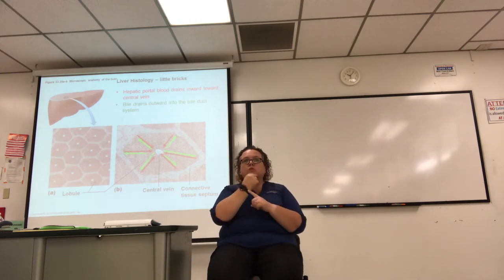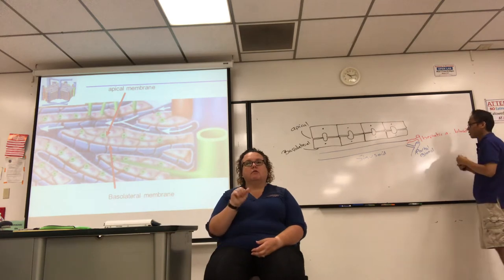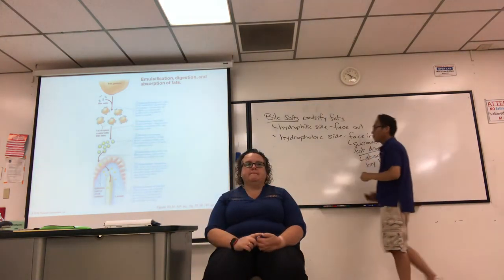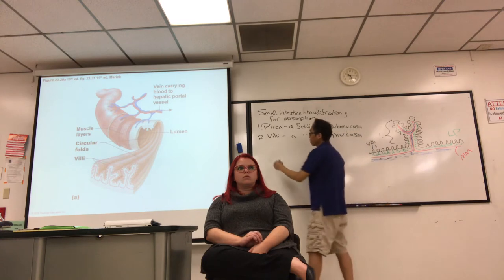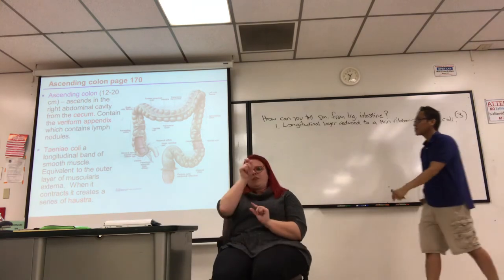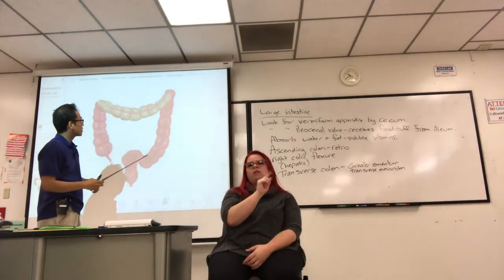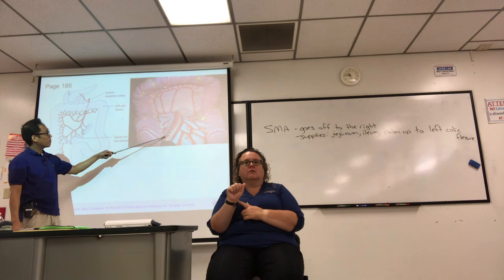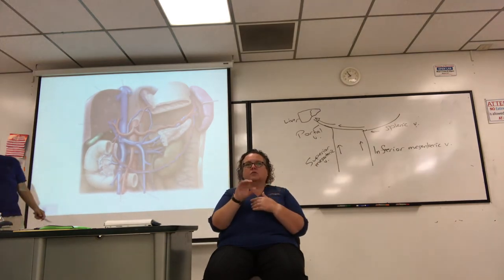SU18 BIOL431 lecture 23 part 2